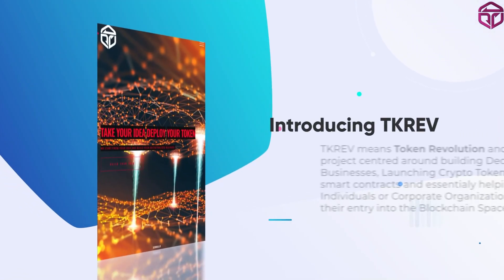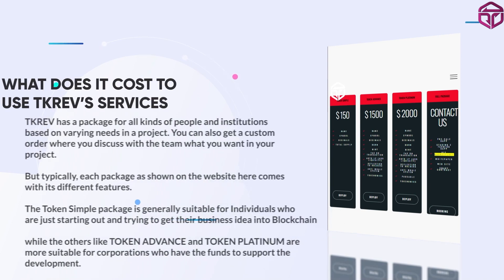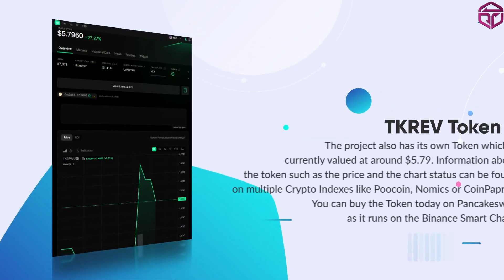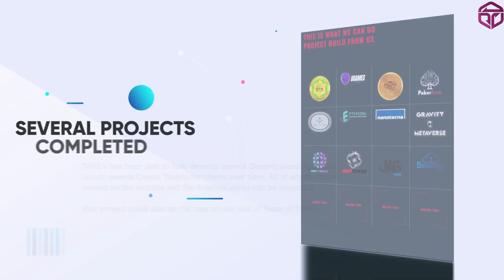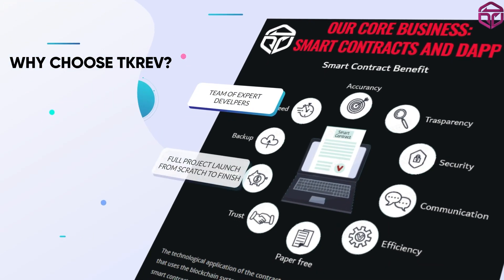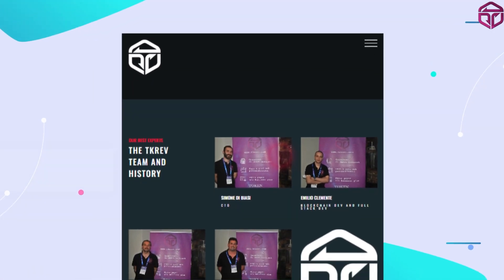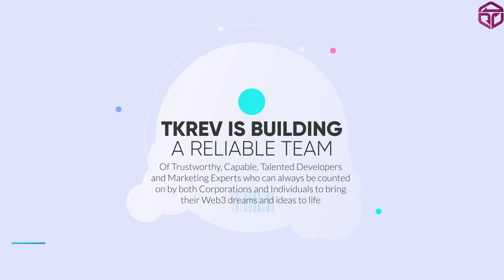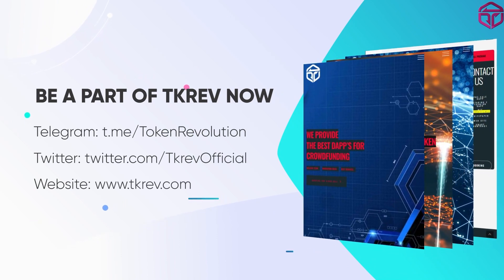Let's Dive Deep Into Token Revolution (TKREV)